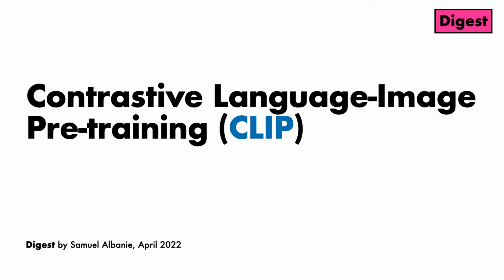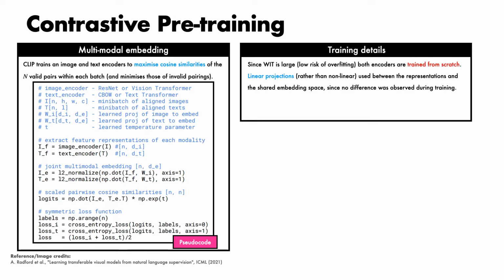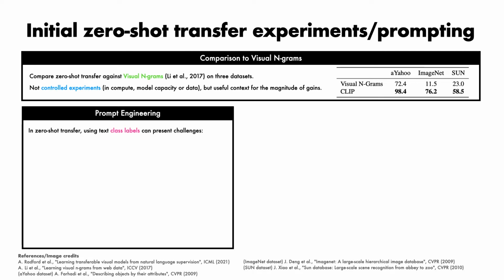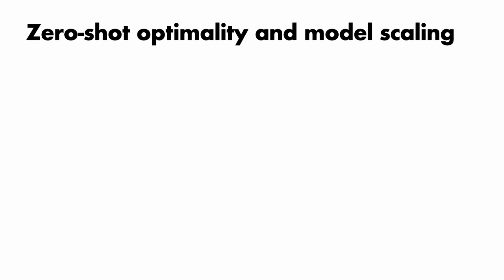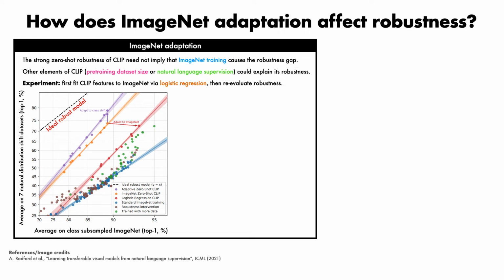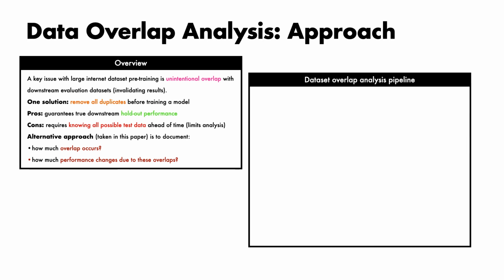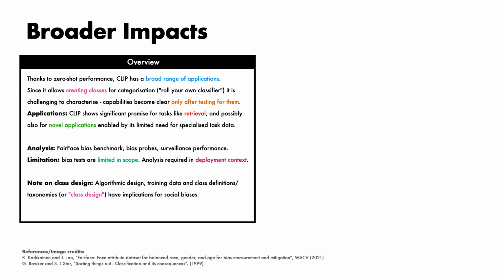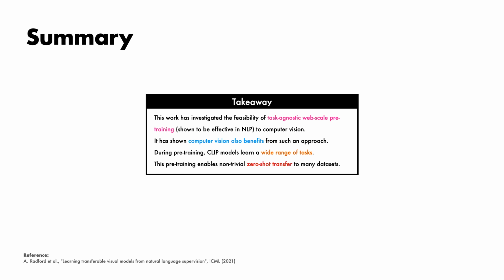Contrastive Language-Image Pre-training (CLIP)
CLIP was introduced in the work "Learning transferable visual models from natural language supervision" by A. Radford et al. at ICML in 2021. This video describes the details.

Timestamps:
00:00 - Contrastive Language-Image Pre-training
00:26 - Outline
01:02 - Motivation
03:46 - Building Blocks
07:39 - Contrastive Pre-training
12:34 - Training - nuts and bolts
14:56 - Experiments
17:58 - Using CLIP for Zero-shot Transfer
20:30 - Initial zero-shot transfer experiments/prompting
24:43 - Zero-shot analysis
28:28 - Zero-shot vs few-shot
31:28 - Zero-shot optimality and model scaling
33:38 - Representation Learning
37:03 - Robustness to natural distribution shifts
39:37 - Robustness to anatural distribution shifts (qualitative)
40:50 - How does ImageNet adaptation affect robustness?
45:19 - Comparison to Human Performance
47:17 - Downstream applications
51:17 - Data Overlap Analysis: Approach
54:21 - Data Overlap Analysis: Results
57:39 - Limitations
01:01:25 - Broader Impacts
01:03:52 - Broader Impacts - analysis
1:07:00 - Broader Impacts - surveillance
1:09:17 - Related Work
1:12:40 - Summary

Detailed description:
We begin by noting the motivations for CLIP: increased flexibility from zero-shot transfer, the desire to leverage the data efficiency of natural language and the suggestion that web text may enable continued vision scaling.

We next describe how the 400M image-text pair dataset for CLIP was created and how the contrastive pre-training approach was selected. We discuss the implementation of the loss, the size of the image and text encoders and the optimisation details used for training.

We then turn to the experiments, which focus heavily on CLIP's ability to perform zero-shot transfer, but also evaluate its features under traditional representation learning and robustness evaluation protocols. Zero-shot CLIP is found to work well across a suite of 27 datasets, often proving competitive with supervised linear probes on ResNet-50 features Performance scales fairly smoothly with model size (following a log-linear trend), with larger models performing better.

We examine a comparison between CLIP and human performance on the Oxford IIT Pets dataset (37-way dog/cat breed classification), where it is found, among other observations, that images that are hard for CLIP are also hard for humans. Several downstream applications are identified including text and image retrieval, optical character recognition, action recognition and geolocalisation.

We next describe the data overlap analysis conducted by the CLIP authors, which suggests that data contamination does not have a major effect on results. We discuss the limitations of the model, touching on zero-shot performance, flexibility, data efficiency, methodology, the use of uncurated (biased) data and room for few-shot improvement.  Broader impacts are also discussed, with an accompanying analysis on Fairface, a gender study on congress, and an exploration of CLIP's uses for surveillance.

We conclude with a summary of related work on image-to-word transformation, webly-supervised learning, vision/language pre-training and shared vision and language models, and a final summary.

Topics

A full list of the references for the video can be found